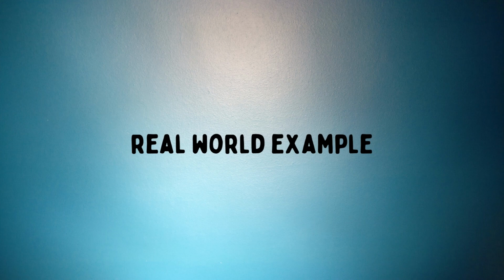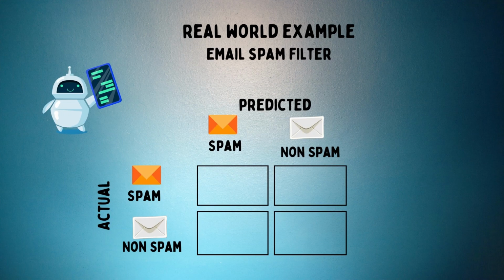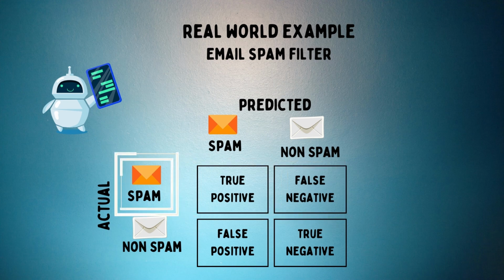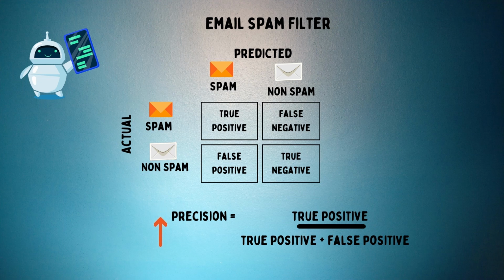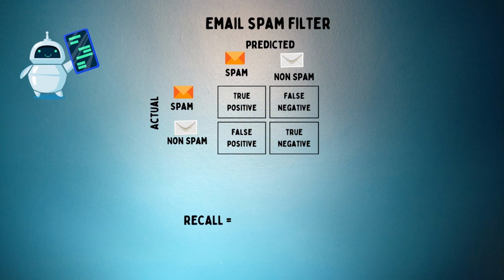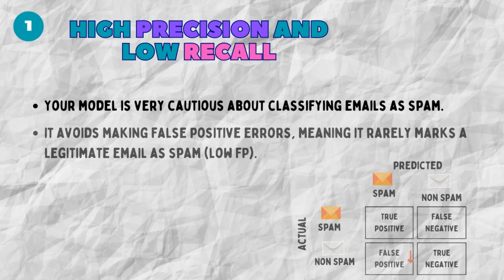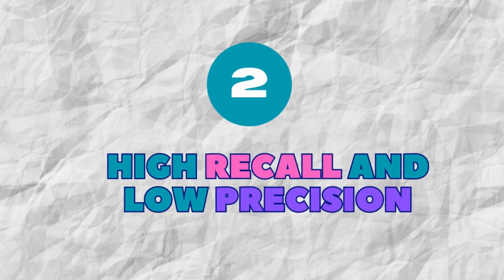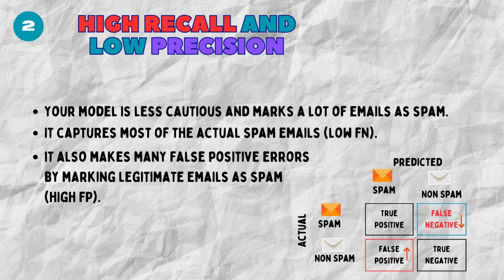"Precision vs Recall: The epic battle of machine learning metrics"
Today we're diving deep into the world of machine learning to unravel the mysterious trade off between Precision and Recall.

0:00 Definition of Precision and Recall
0:33 Real world example
3:03 High Precision Low Recall
3:38 High Recall Low Precision